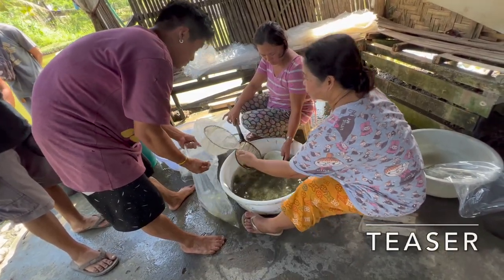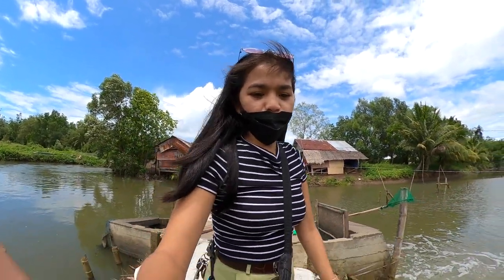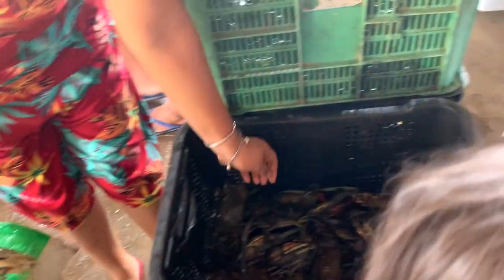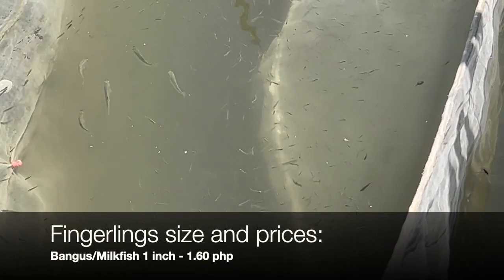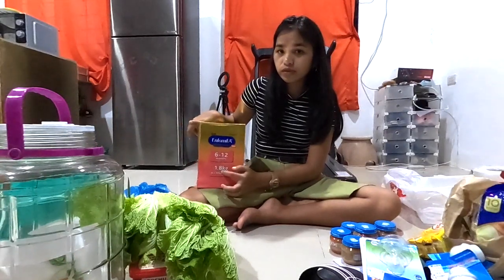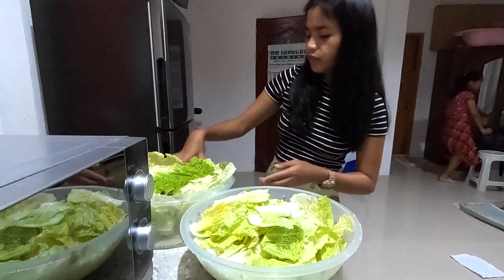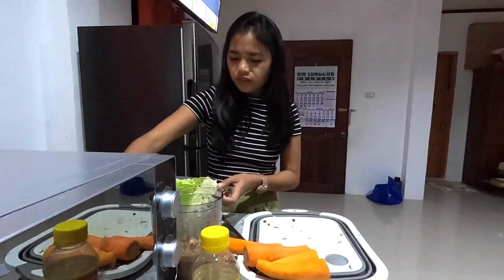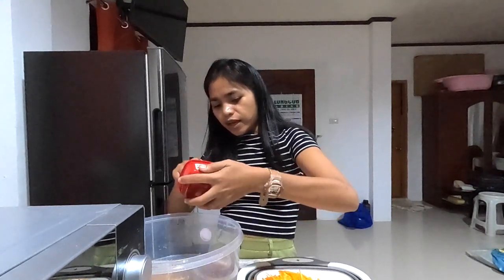Seafood Prices in the Philippines | Fingerlings Seafood Prices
These prices was only here in the Province. Each places have different rates.
I'll post more YouTube shorts and behind the scenes.

My videos are free to watch. I put effort and time to make them. :)

Thank you and Mabuhay.

Coins.ph Wallet address:
Peso wallet address:         3Ga7YuUm7pEhPpjRB8HvDgm2qKx4czMj8x
Bitcoin Wallet address:     33Jjr883XRpivSgjUvU2svFTifEKJih5uy

I made a new design of Miles of Smiles. Check out if you like.
If you want to be part of Miles of Smiles T-shirt and mug.